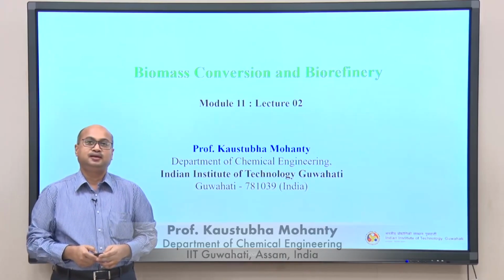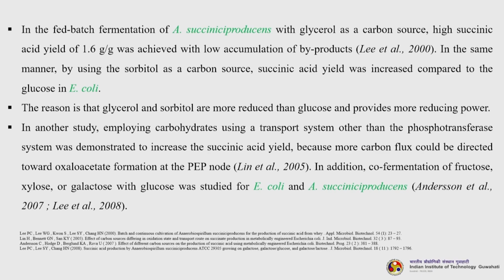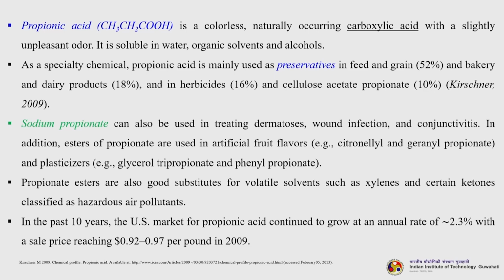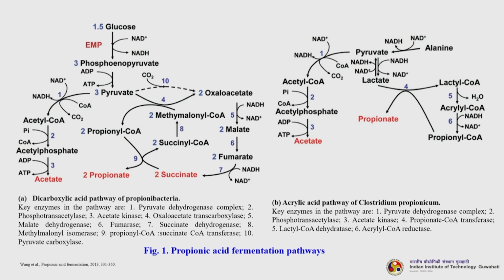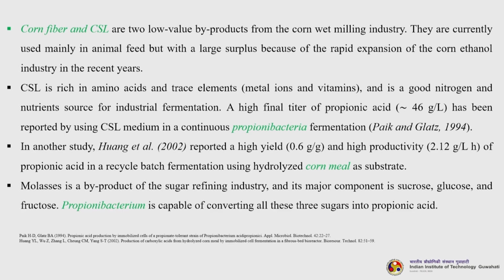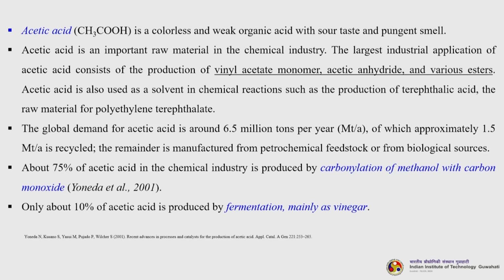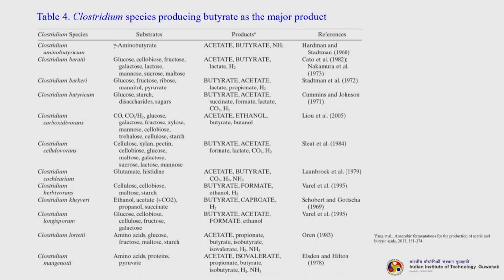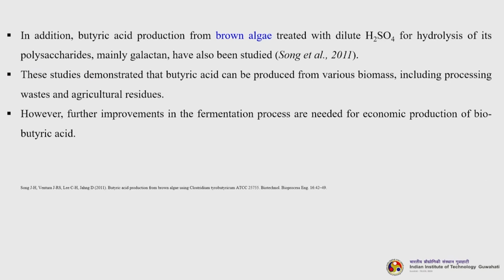Succinic acid, propionic acid, acetic acid, butyric acid